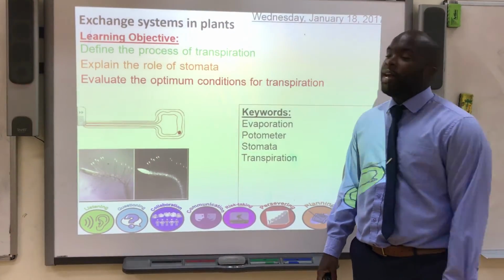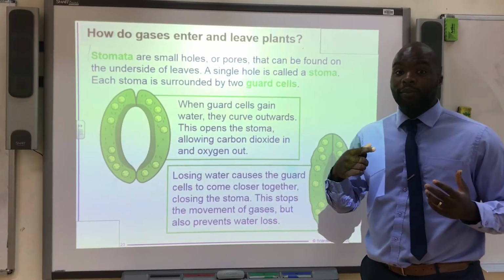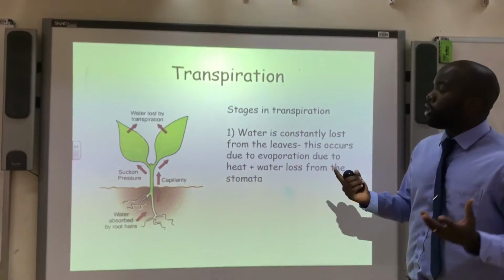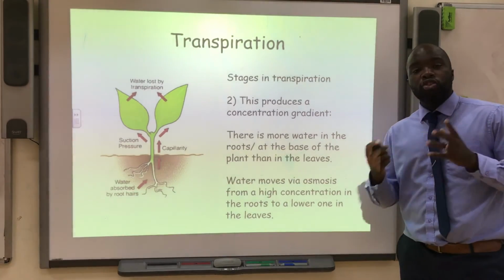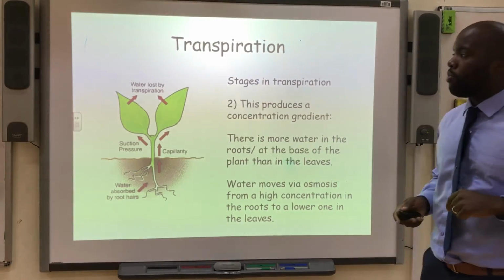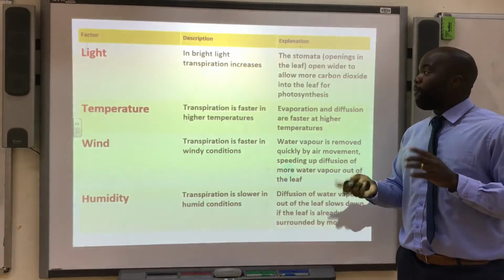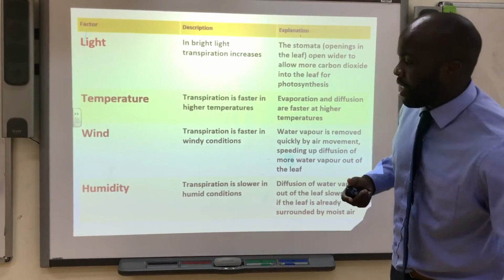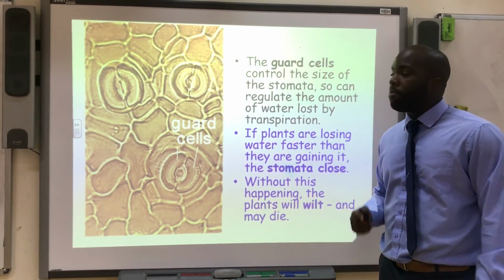Plant Transpiration - Mr Oshodi's Snapchat Science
Ever wondered how large trees get water to their leaves? Watch this plant transpiration video for AQA exams.